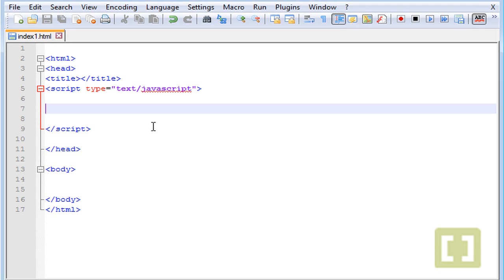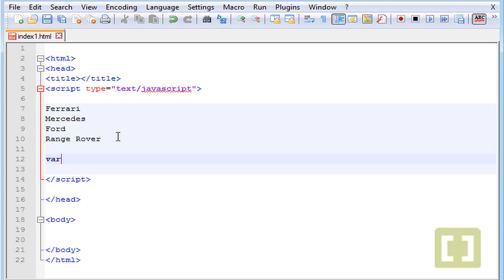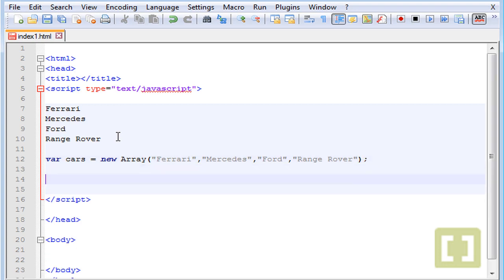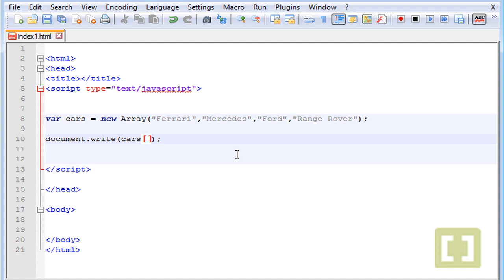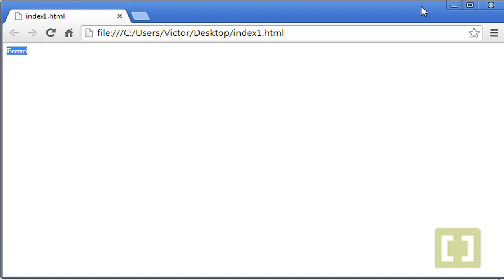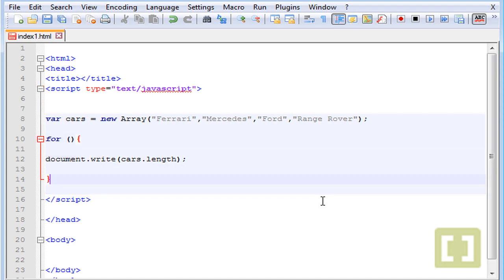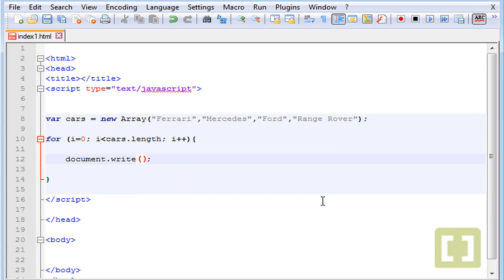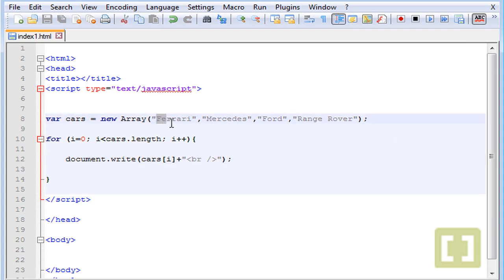Arrays in Javascript